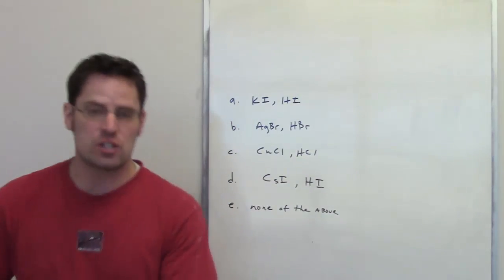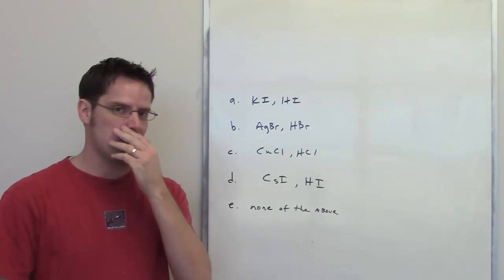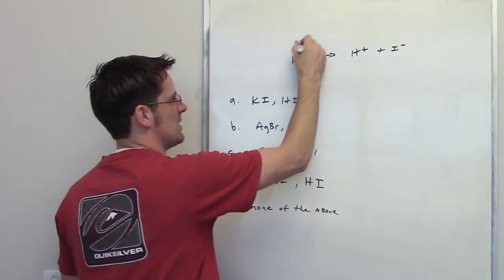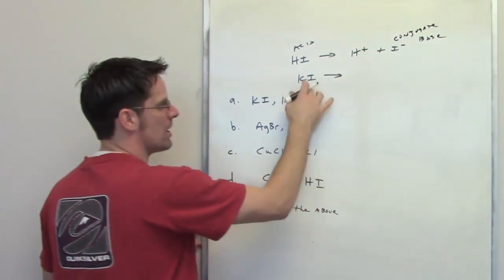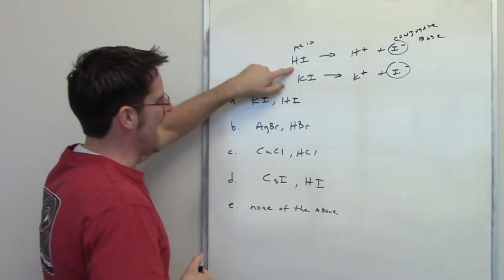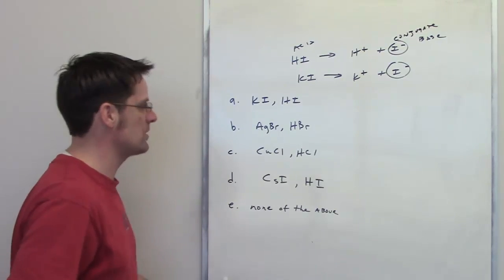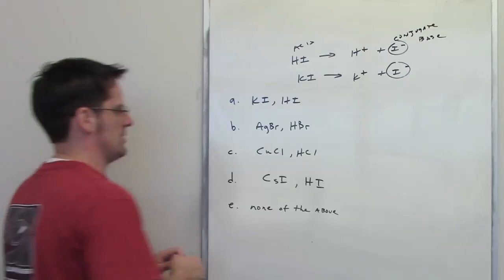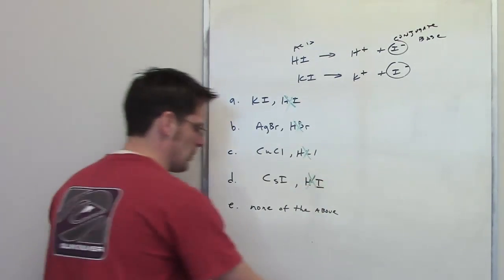Chapter 17 – Additional Aspects of Aqueous Equilibria: Part 7 of 21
In this lecture I’ll show how to correctly identify an acid/salt pair that will form a buffered solution.